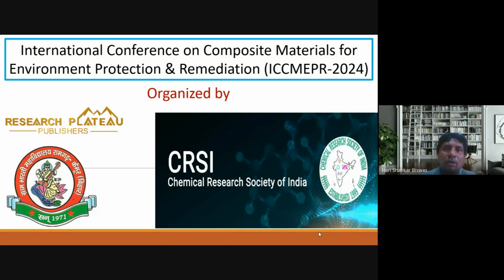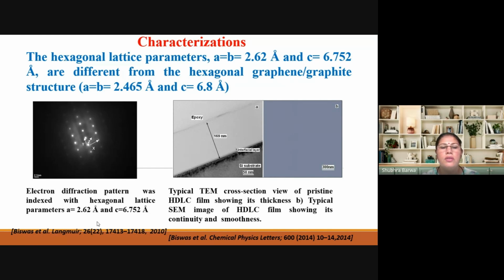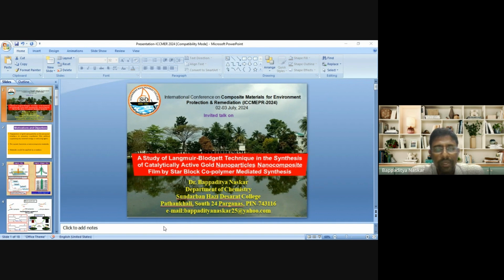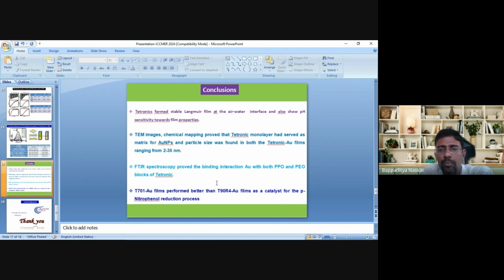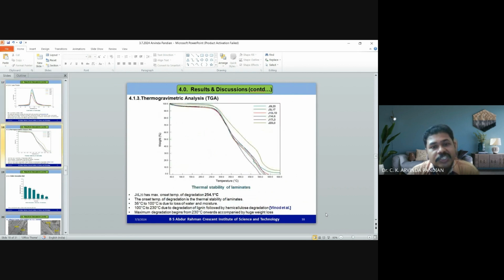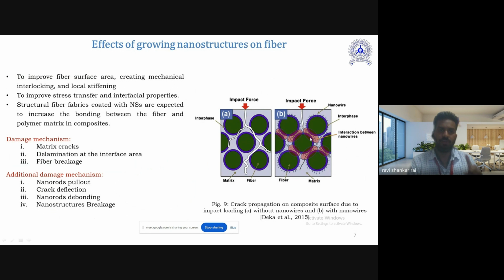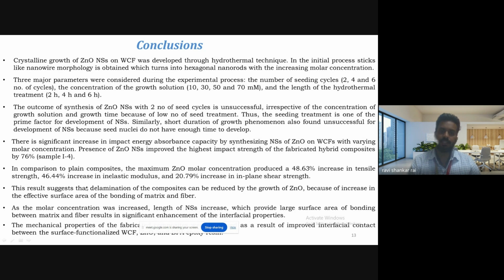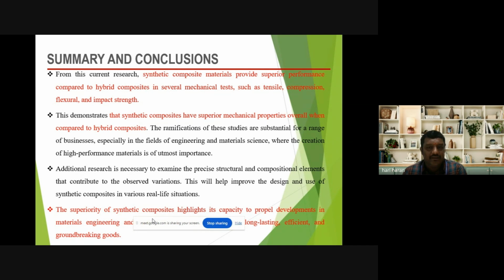Talk 31 35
Speakers:

** Hari Shankar Biswas
Title: Advancements in Hydrogenated Diamond-Like Carbon Thin Film Deposition & Surface Modification

** Dr. Bappaditya Naskar
Title: A Study of Langmuir Blodgett Technique in the Synthesis of Catalytically Active Gold Nanoparticles Nanocomposite Film by Star Block Co-polymer Mediated Synthesis

** C. K. Arvinda Pandian
Title: CHARACTERIZATION OF NATURAL FABRICS INCORPORATED HYBRID COMPOSITE LAMINATES USING INDUSTRIAL WASTE FUMED SILICA

** Dr. Ravi Shankar Rai
Title: Metal-Oxide based Modification of carbon fiber fabric for mechanical strengthening of CFRP composites

** Dr. M KAMATCHI HARIHARAN
Title: An assessment of the mechanical properties of a composite material composed of natural fibres and reinforced with polymer